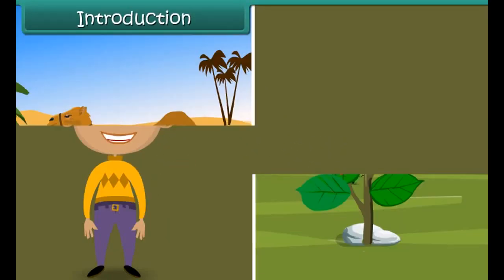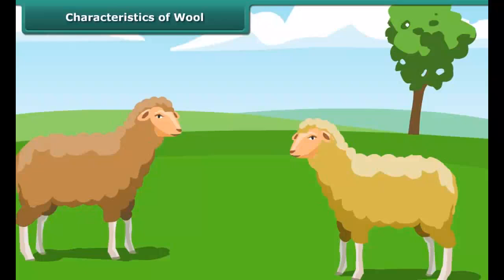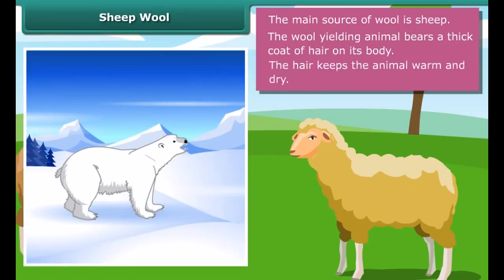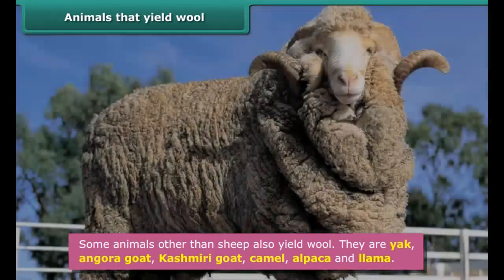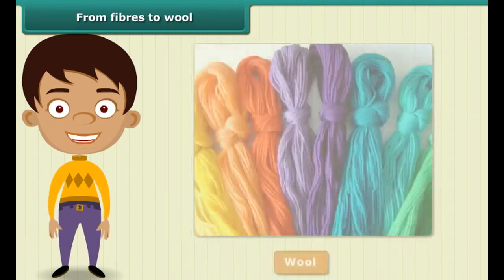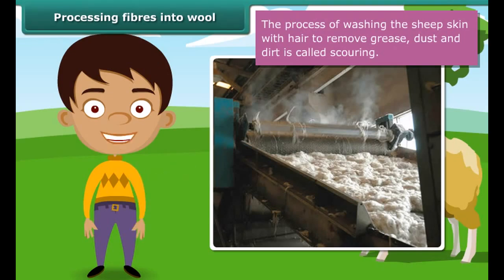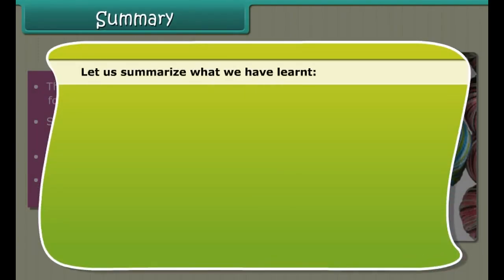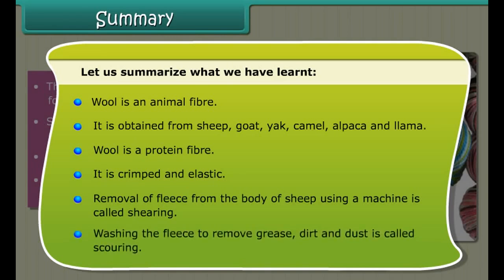class 7 science ch 3 Fibre to fabric Wool part 1